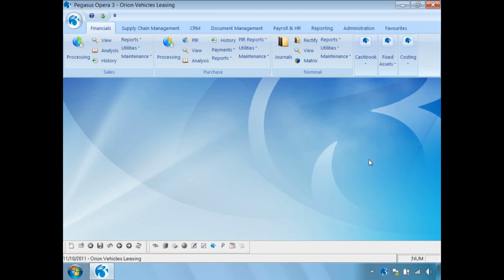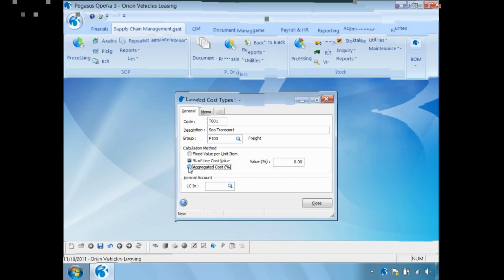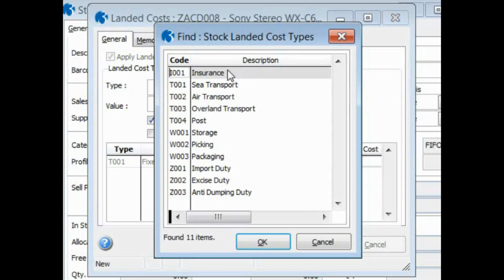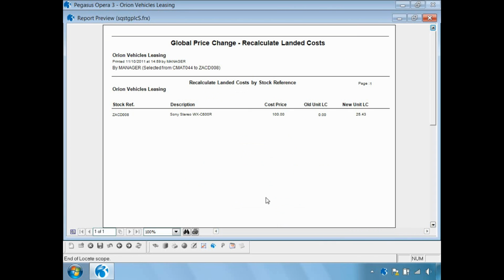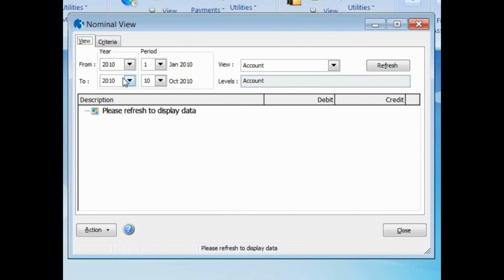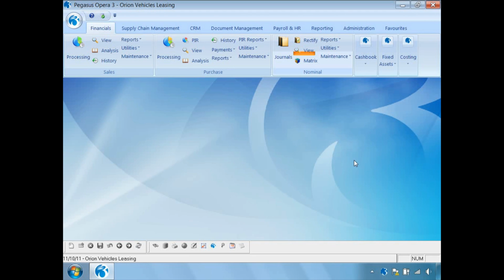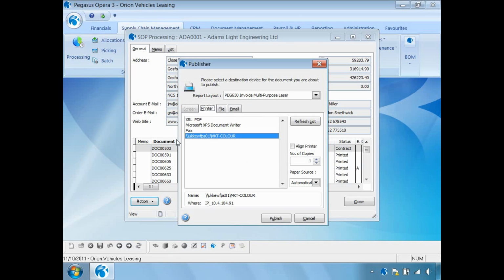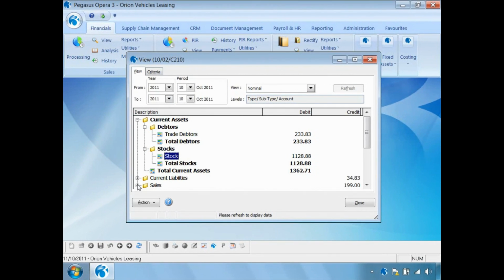Pegasus Opera 3 Landed Stock Costs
Pegasus Opera 3 Landed Stock Costs - Additional costs against a stock item to show it's "true" cost